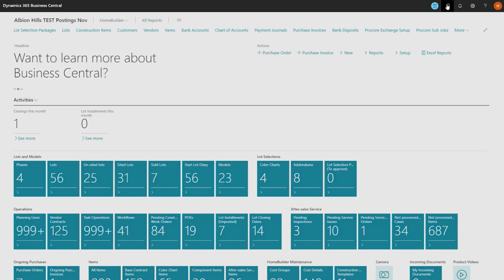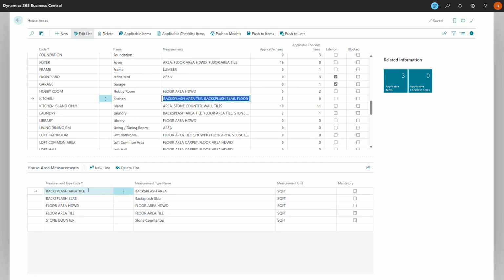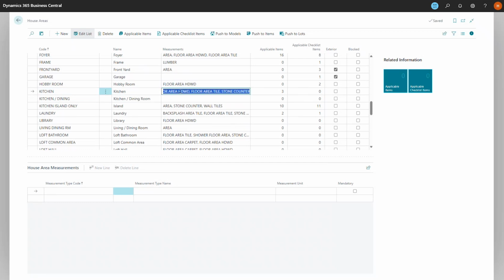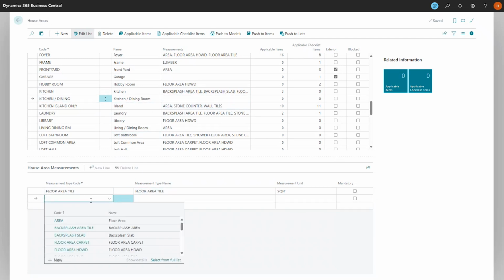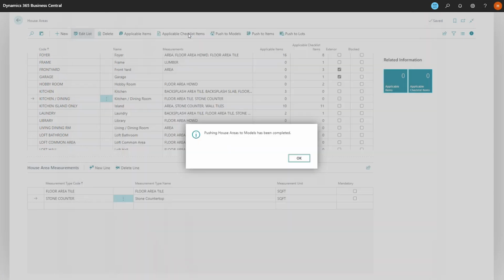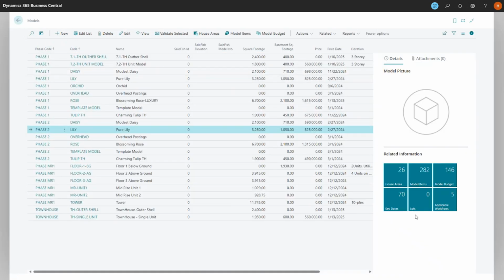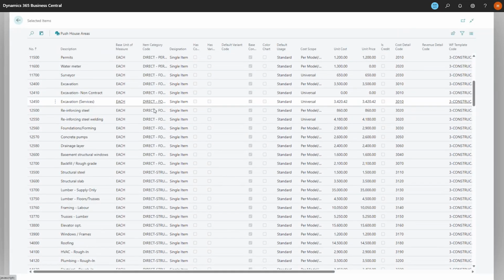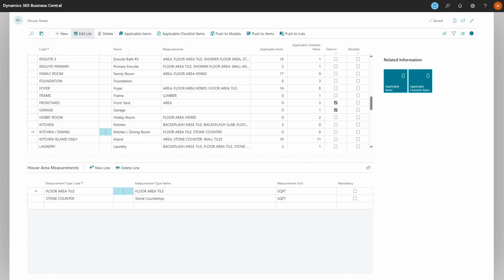Creating and Managing House Areas in HomeBuilder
In this blog post, we explore the process of creating and managing house areas within Suite Engine's HomeBuilder software. We cover how to create a new house area, add it to a model, and push it to various items.

This guide is designed to help users efficiently manage house areas and ensure accurate takeoff values for different models.

HomeBuilder is enterprise software for residential production builders. Keep data under control and reports ready.